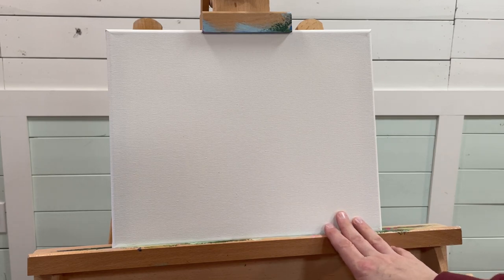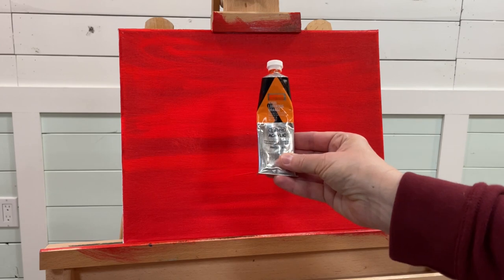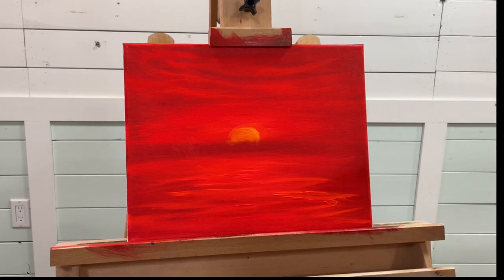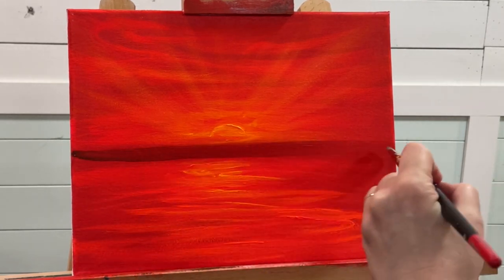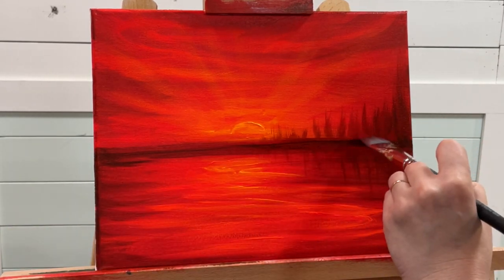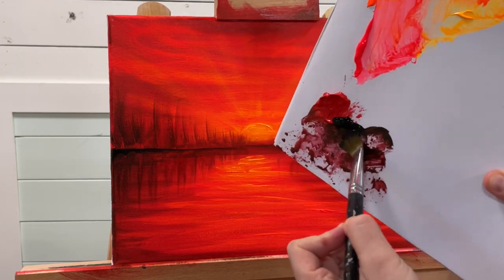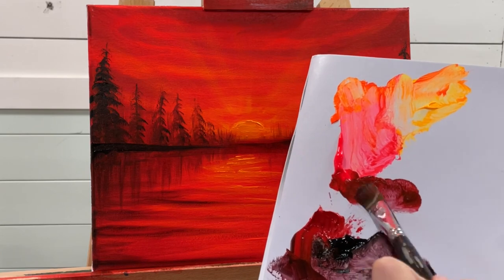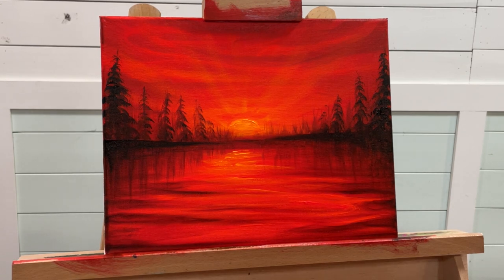EASY! Red Sunset | Step by Step Painting | acrylic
Hi everyone, thank you for joining me today for this painting.  This is a step by step tutorial of a sunset and silhouette using the following colours and brushes:
Scarlet red
Neon red
Neon orange
Neon yellow warm
Black
Filbert brush (a few sizes)
11x14” canvas